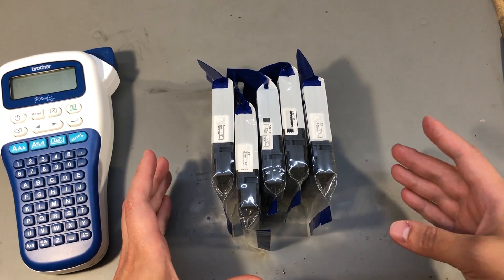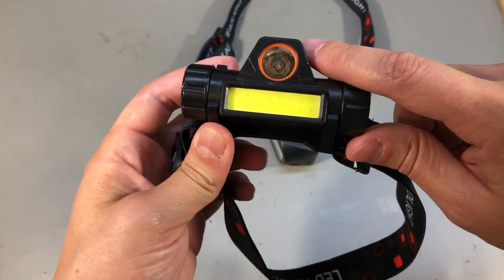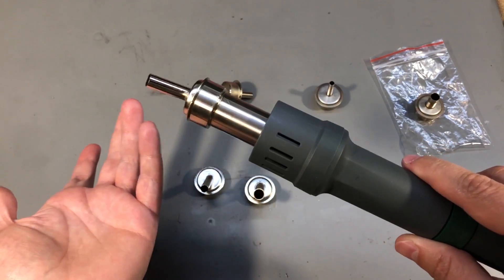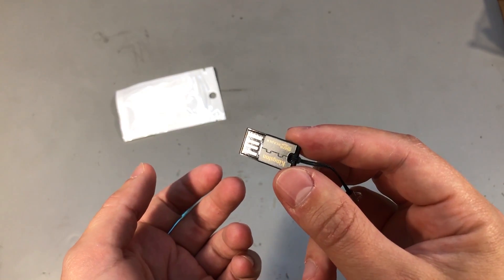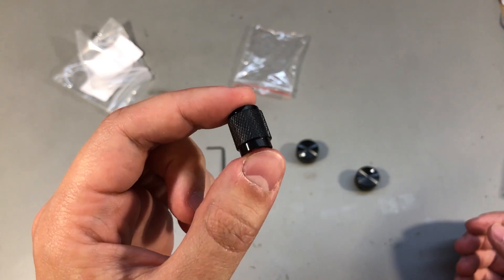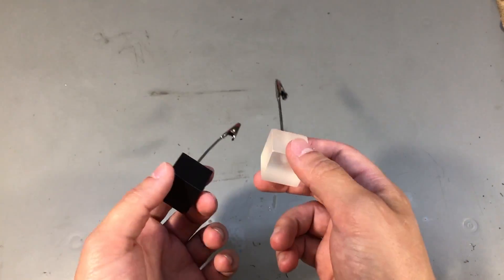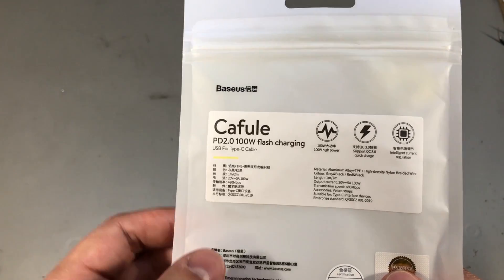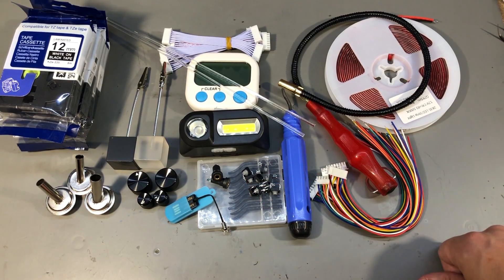InTheMail | Voltlog #324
High quality PCB Services Welcome to a new InTheMail, the series that will touch both your passion for electronics and your bank account at the same time. Checkout the items I received in this mailbag: security type label tape, led headlamp, angled nozzles for the hot air station, magnet extension pick-up tool, deburring tool & spare blades, various connectors and wires, aluminium knobs and some high CRI LED tape.

00:00→Probably the best mailbag videos
00:10→12mm TZe Label Printer Tape
02:21→LED Headlamp (the good one)
03:43→Angled Nozzle For Hot Air Quick or Best Station
05:15→Magnet Extension Pick-up Tool
06:10→Deburring Tool
06:47→Micro-SD Card Reader USB
07:50→JST-XH 0.1” Connector and Wire
08:10→JST-XH 0.1” 2x Connector and Wire
08:45→3.5mm Panel Mount Jack
09:34→Aluminium Knob For Potentiometer (big)
09:44→Aluminium Knob For Potentiometer (small)
10:35→Soft Rubber Tactile Switches
11:27→Transparent Acrylic Rod
12:43→Cube Block Clip
13:20→Kitchen Timer
14:01→Ugreen 0.75m HDMI Cable
15:22→USB Type-C 100W Cable
16:49→High CRI LED Tape 2835 12V